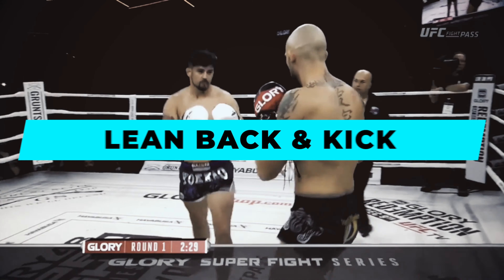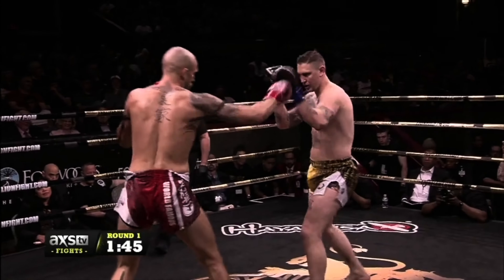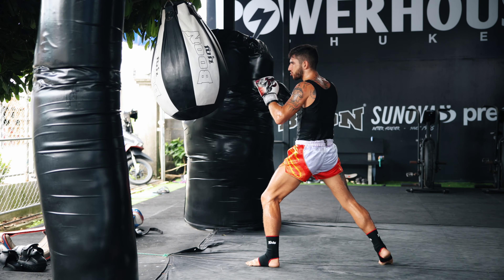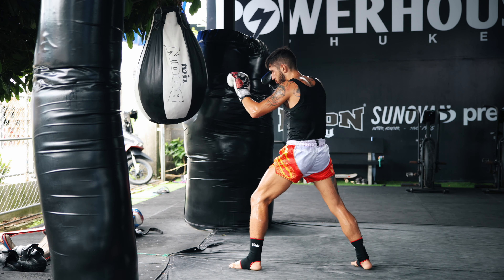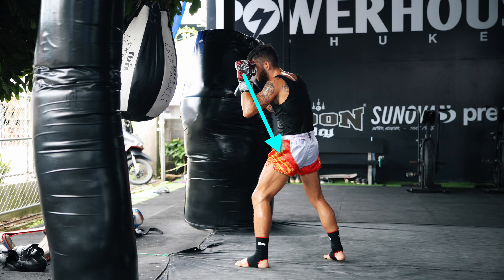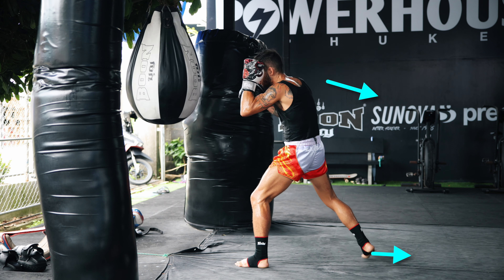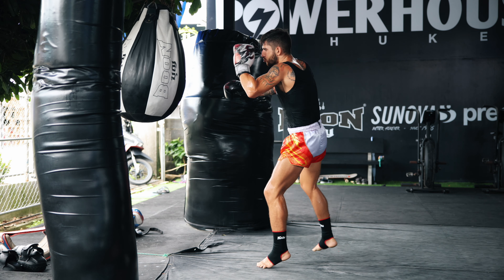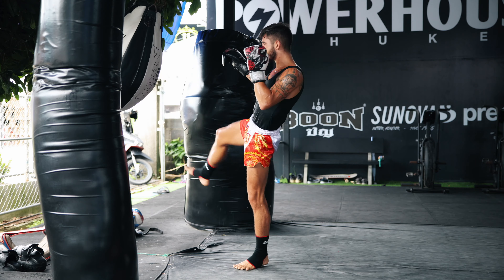How to Lean Back & Counter: Enter the Matrix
Muay Thai Technician Drill Breakdown: Lean Back and Counter Kick

Skills Trained:
- Entering the Matrix and Leaning Back Kicks
- Instinct of the Lean Back
- Instinct to Counter Kick After the Lean Back

Goal: To learn how to lean back when kicks begin to hit your body or head. To add a new drill that will build your lean back technique and reflexes on the heavy bag. To position yourself for a seamless counter at the end of the lean back technique.

Real World Application: Making your opponent miss when they kick at your shoulder or head with the lean back and countering back with the body kick.

View this technique as a part of the entire "Thai Kicking" System Program

This combination is a technical breakdown of a repetition assignment within the Striking Academy "Technician" Program.